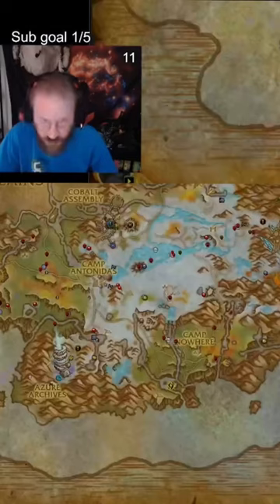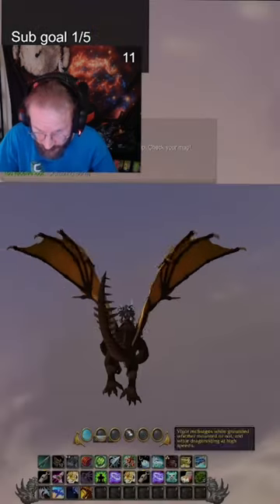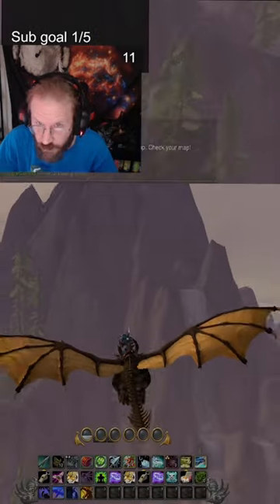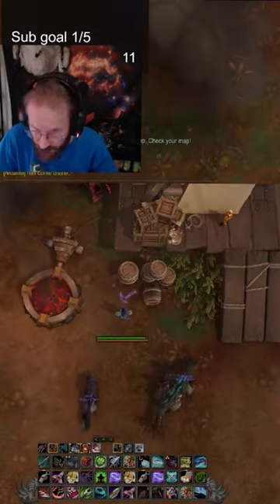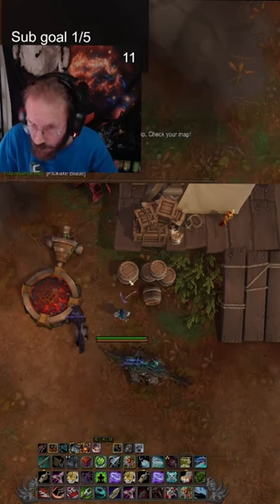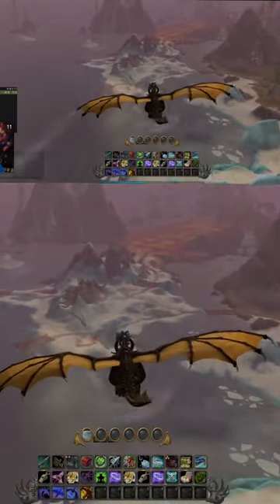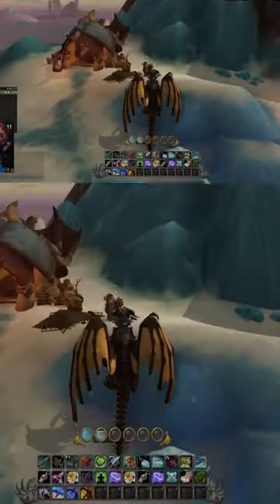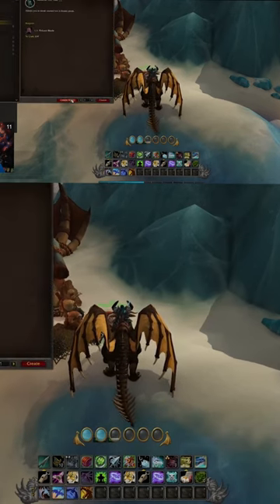How to get Pickaxe Blade needed to craft Iskaaran Ice Axe